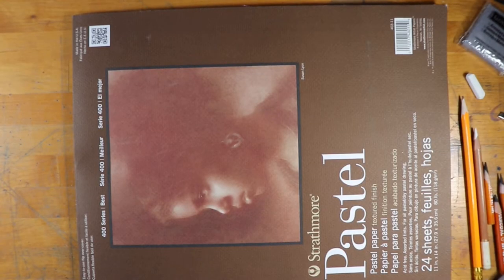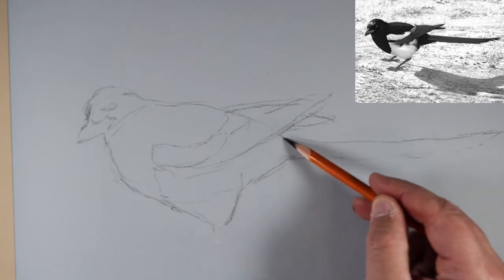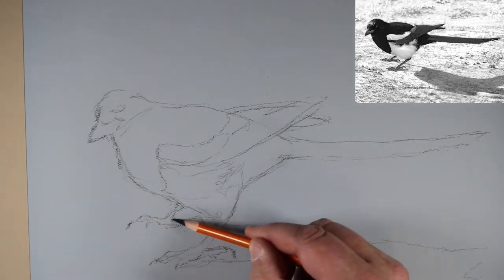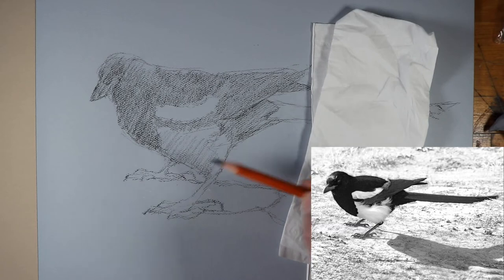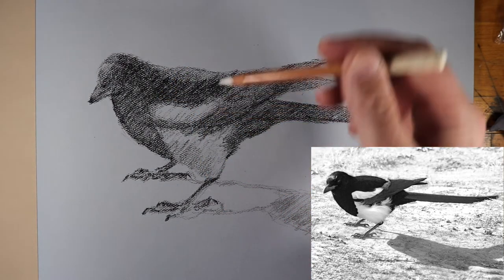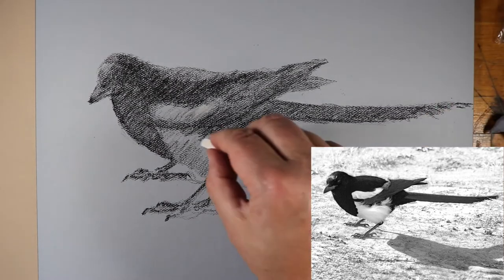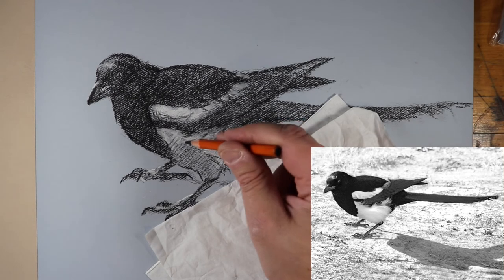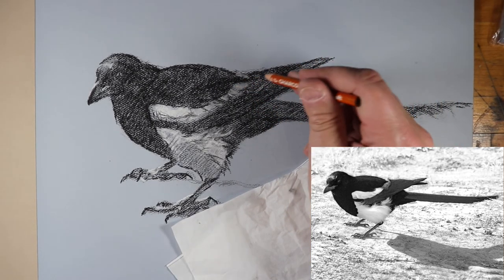Draw a Magpie | Art with Raspo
Weekly guided drawing lessons with Artist and Art Educator Paul Rasporich. Today, Paul draws the Magpie, and asks Cowboy Singer Ian Tyson, what inspired him to compose his classic Magpie song.